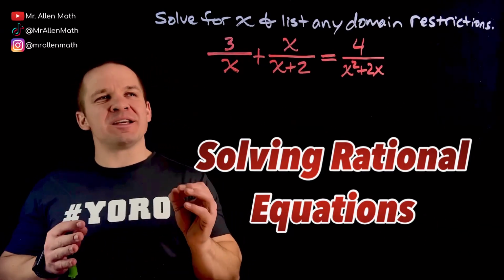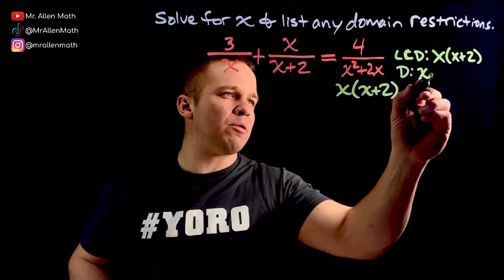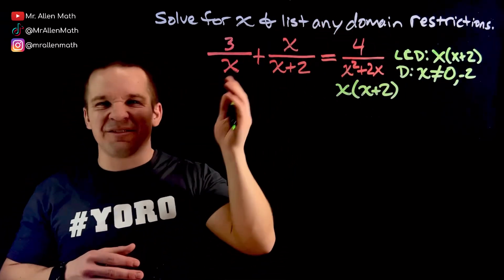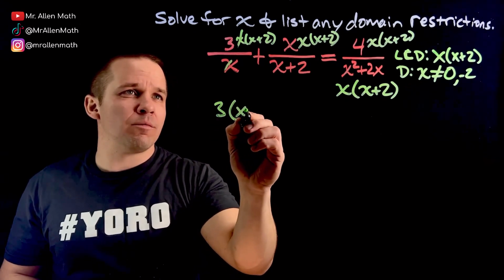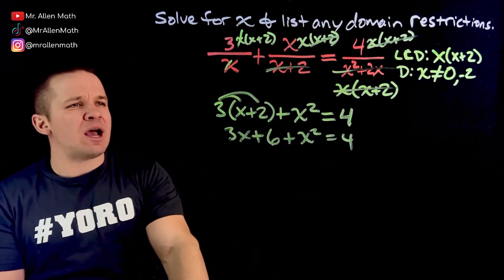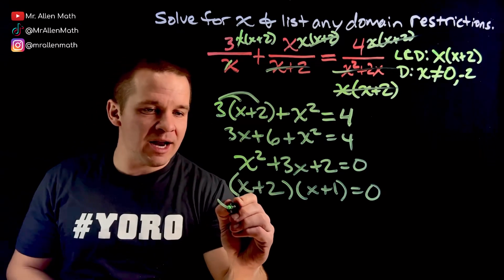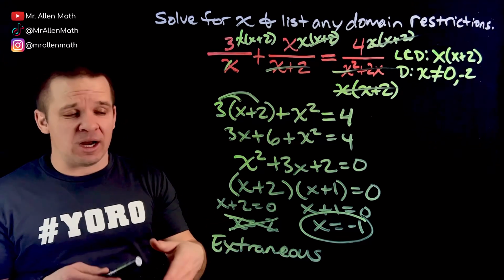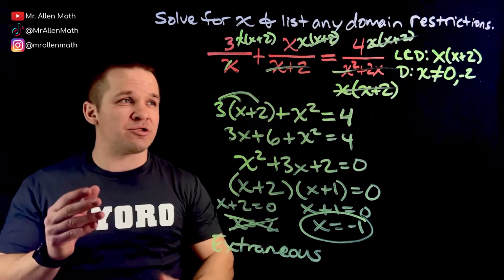Solving Rational Equations (one working and one extraneous solution)